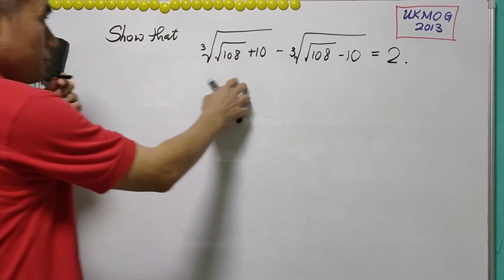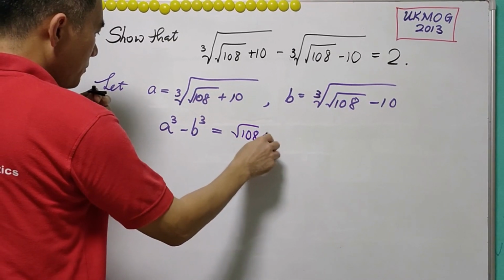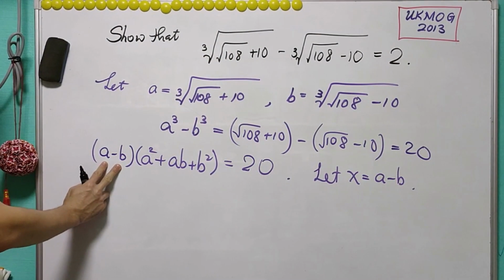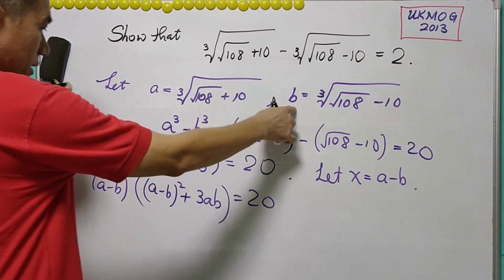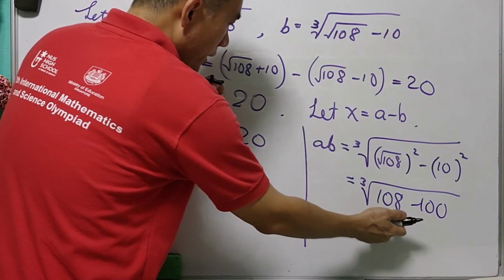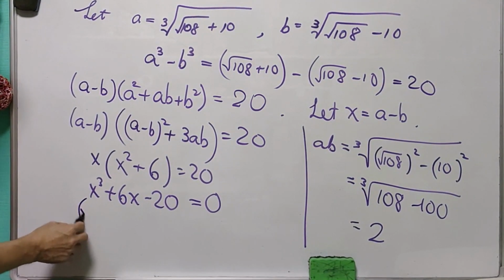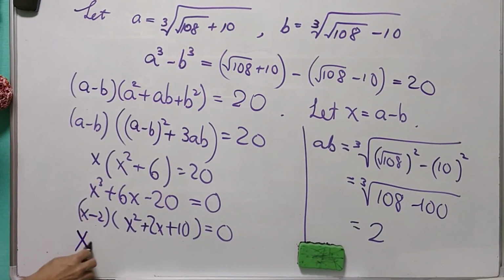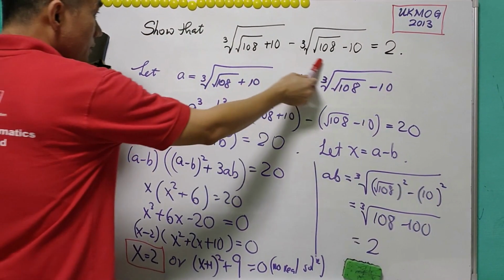UKMOG 2013 radical expression and cubic equation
UKMOG stands for UK Mathematical Olympiad for Girls.

This is a standard question involving cubic equation. The techniques of solving this question include completing the squares and factorization. It is suitable for beginners.

The answer to the extended question is 3.